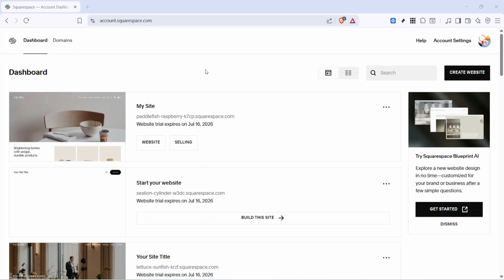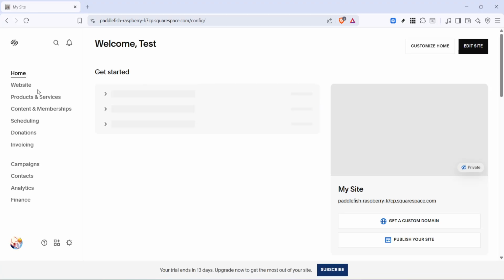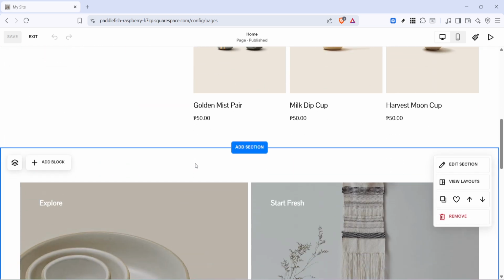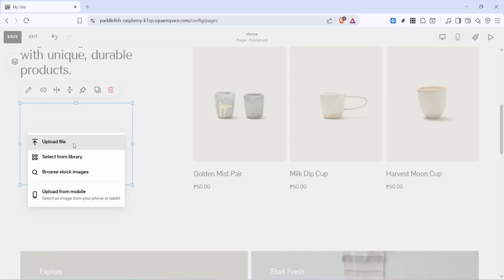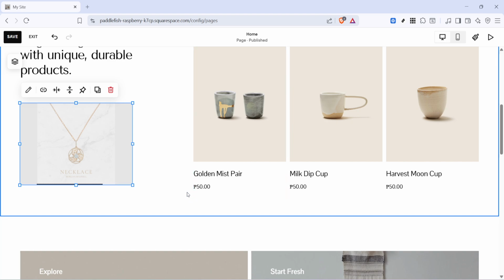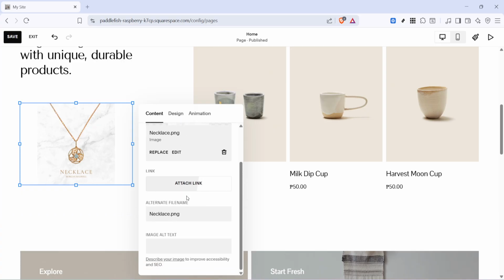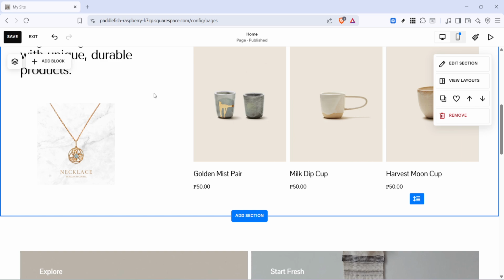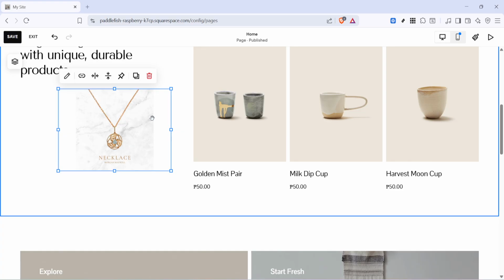How to Add Photos to Squarespace Website (2026 Method)